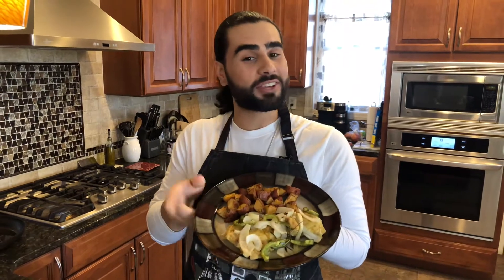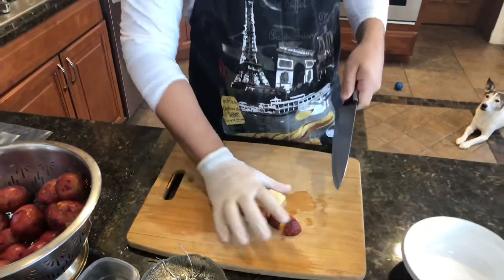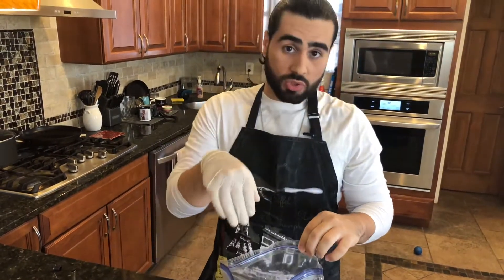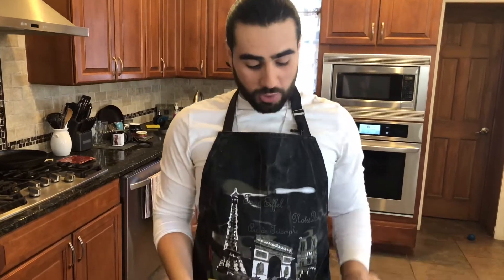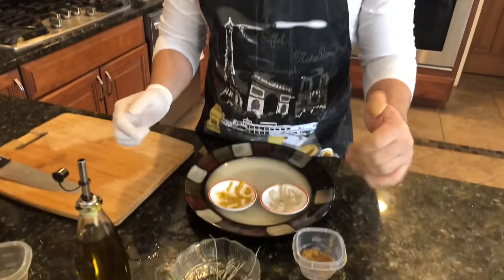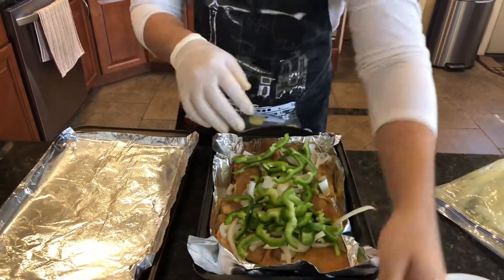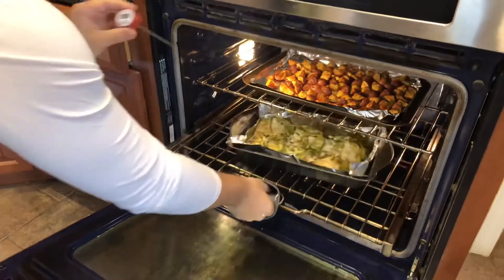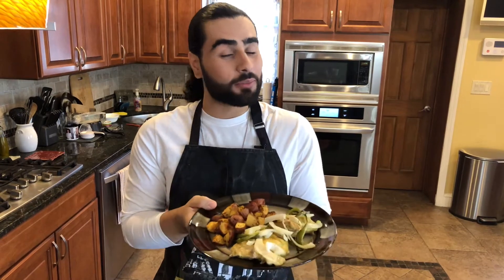Cooking Caribbean Ep. 04 - Caribbean Chicken and Potatoes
Caribbean Chicken and Potatoes Recipe

Ingredients
-Boneless chicken thighs
-Redskin potatoes
-1/2 an onion
-1 Bell pepper
-Curry powder
-Cumin powder
-White pepper
-Rosemary
-Paprika
-Garlic Powder
-Thyme
-Olive oil